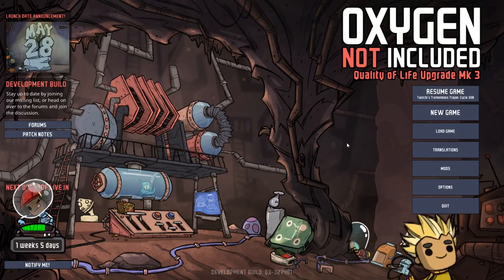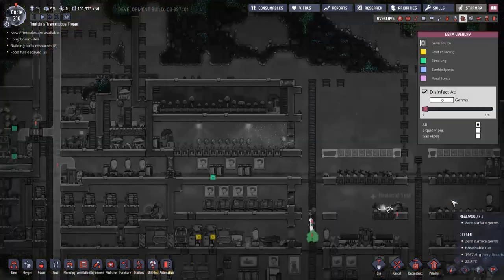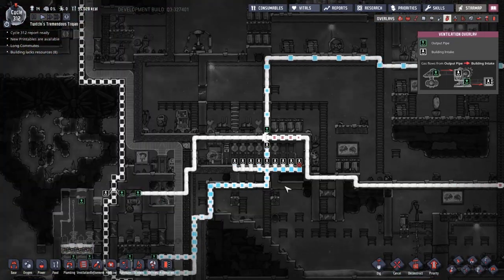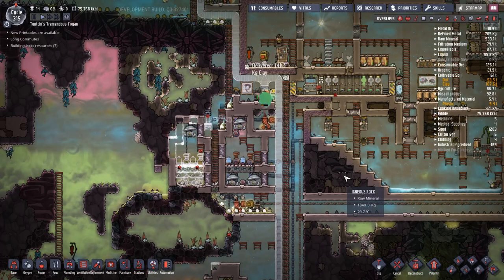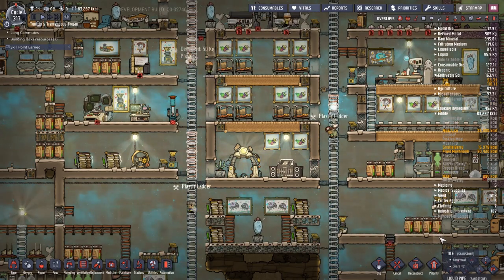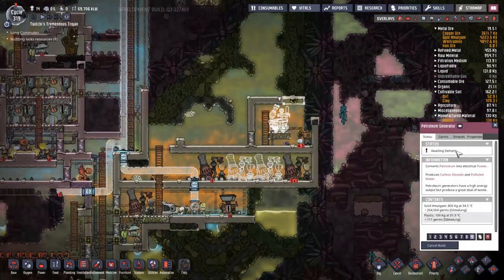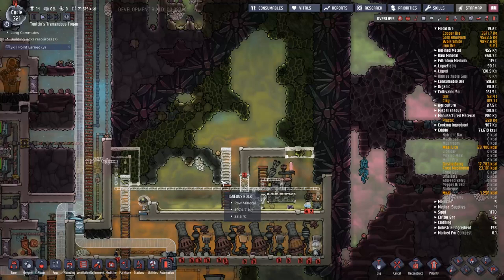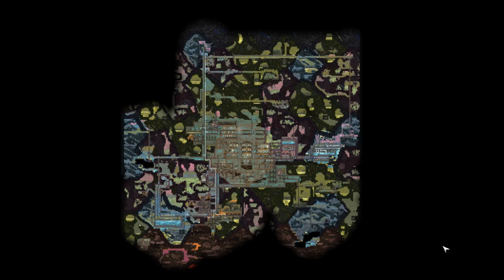Oxygen Not Included - 21 - Petroleum Power